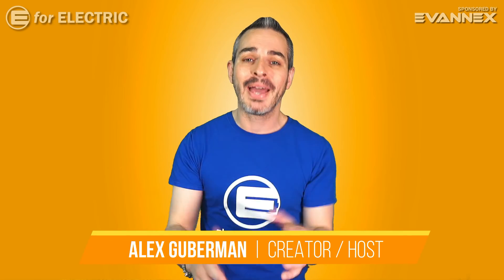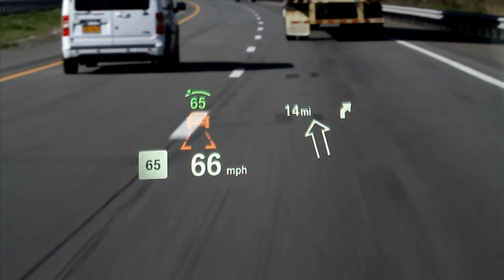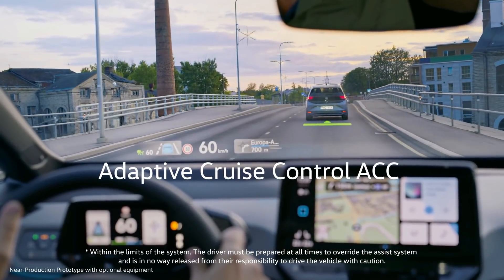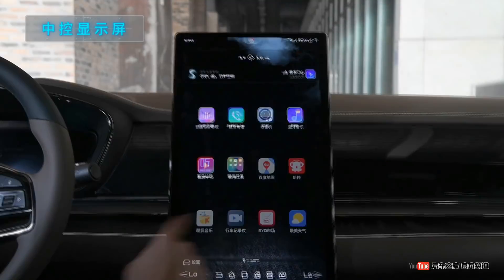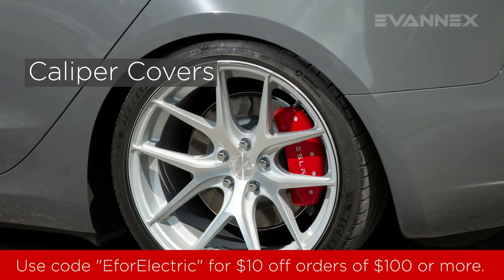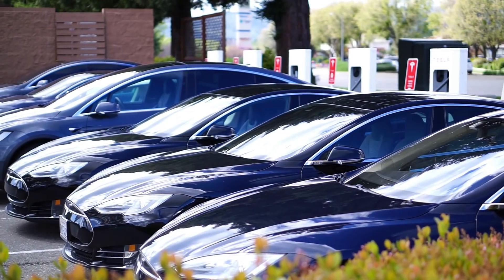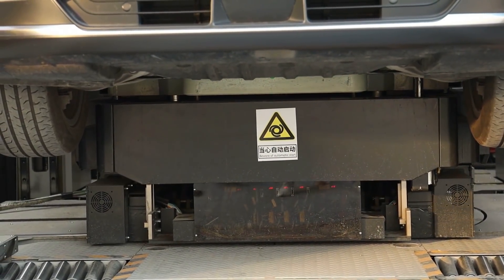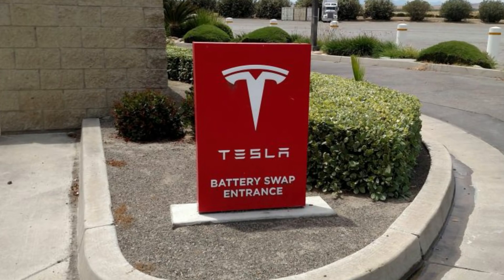Electric Car TECH You Can't Get in America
Top 5 list of amazing car tech found in electric cars but not available in America in 2020. Plus a bonus feature with exclusive never before seen footage.

- use "EFORELECTRIC" for $10 OFF for orders over $100